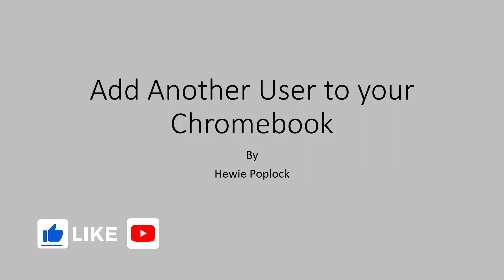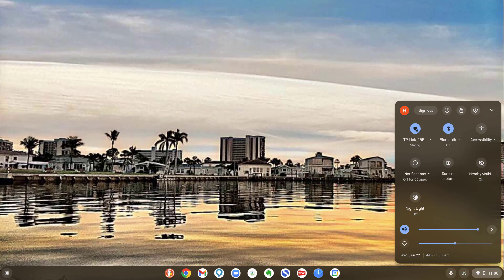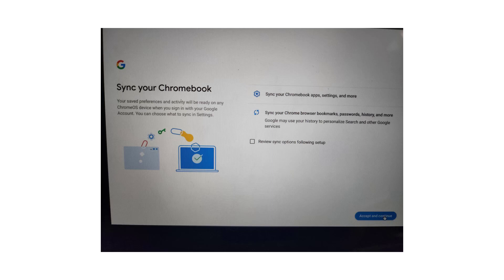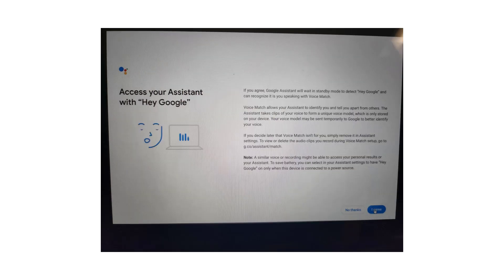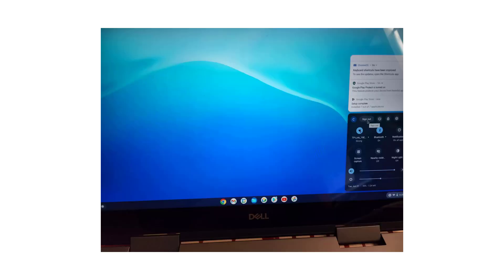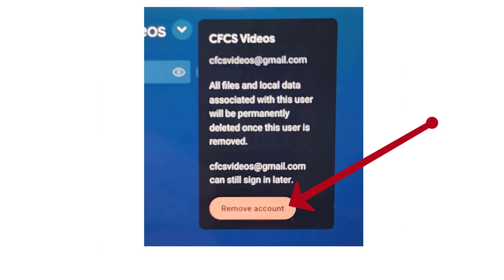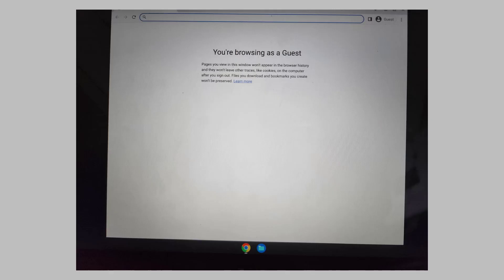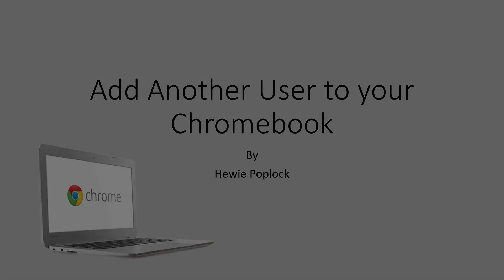How to Add Another User to Your Chromebook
How to add another user to your Chromebook was presented as part of Learning Chromebooks on Thursday June 23, 2022. It also included how to use the Guest User on a Chromebook.